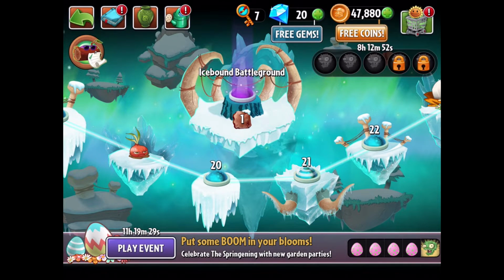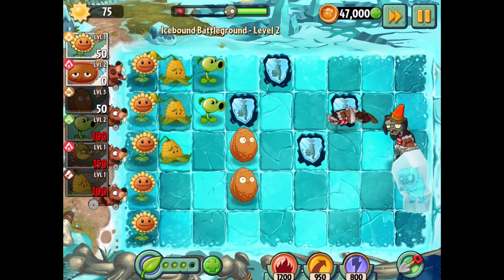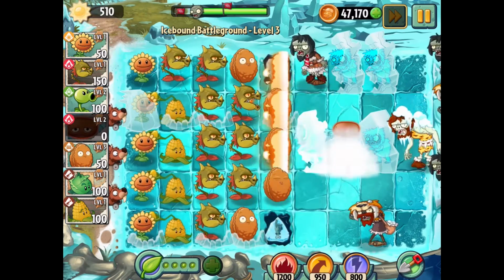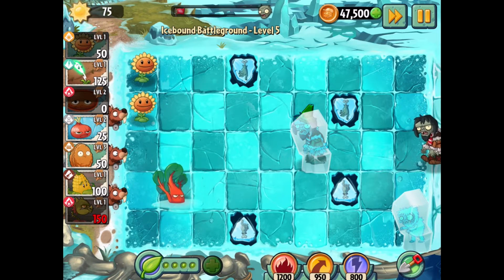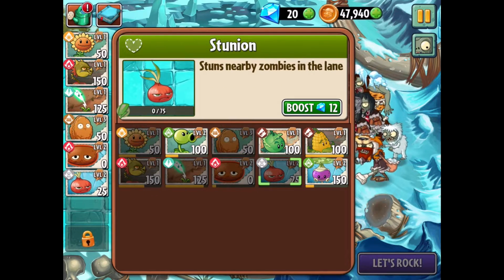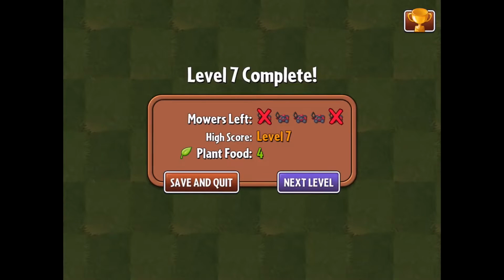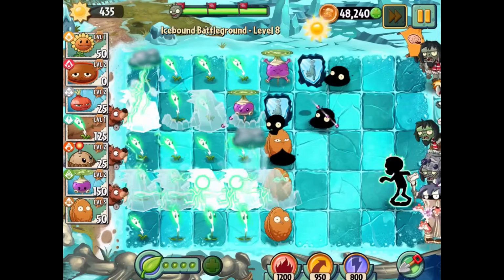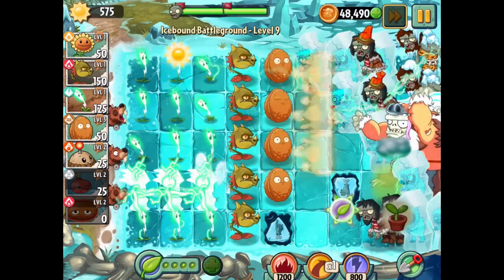Plants vs. Zombies 2 Gameplay Walkthrough - Episode 16 - Frostbite Caves Endless!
Welcome to the Plants vs. Zombies 2 Part 16! We continue our Plants vs. Zombies adventure with Frostbite Caves Endless Icebound Battleground!

More information about Plants vs. Zombies 2 on iOS played by ZebraGamer